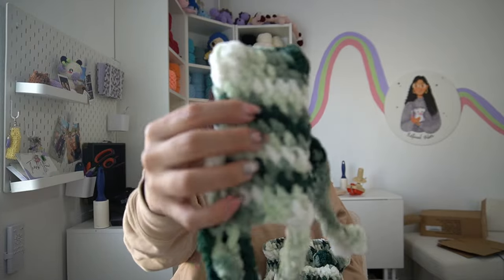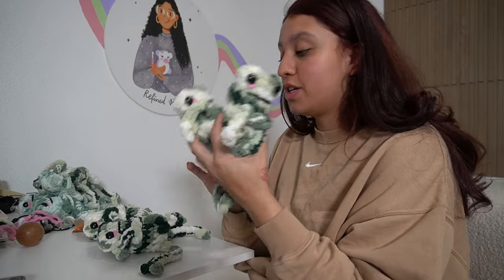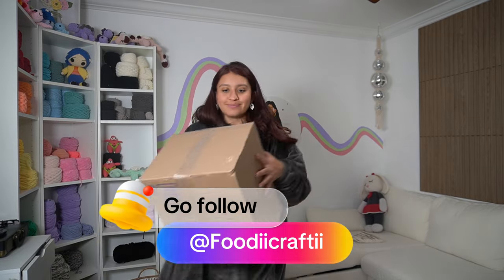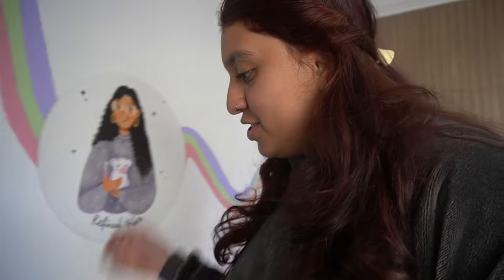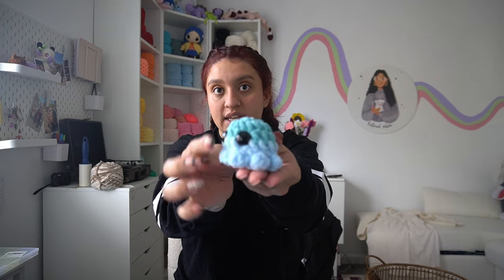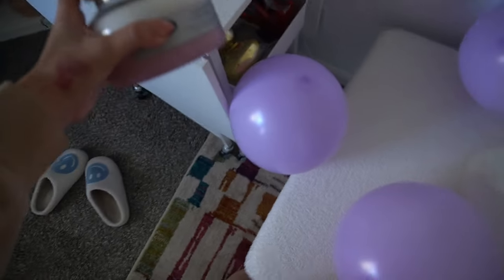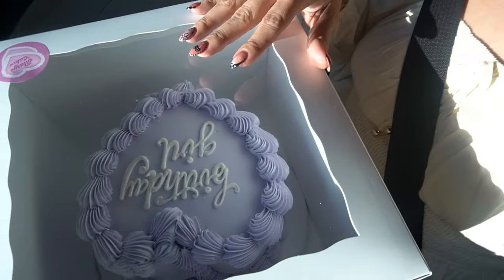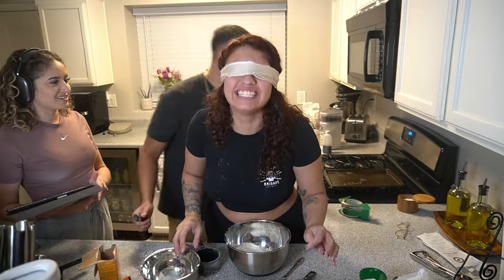Week of Crochet ✨ Market prep vlog ! Crochet With me 💕 Birthday Vlog💌🥳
Hello beautiful friends, I hope you guys enjoy this video! It was nice to do another one of these types of videos. I love them so much. I turned 25 and i am so excited for the pictures. Comment your favorite part!

Check out some of these amazing people in the crochet community!:
Melissa FoodiiCraftii:
monkey pattern

heres the link to the etsy stamp!

Do you love my pretty hooks I use? they are from Ohpire heres my link :)

amazon store font: